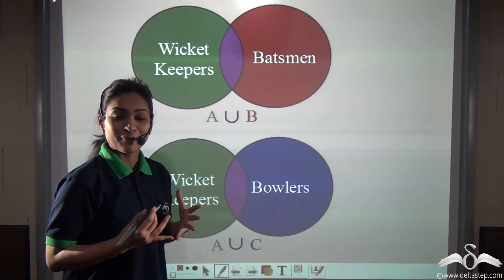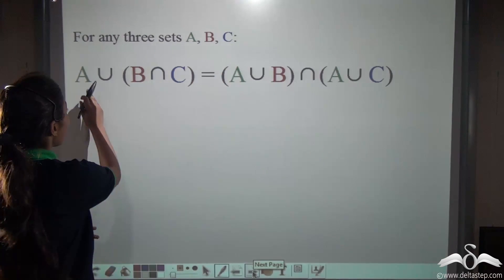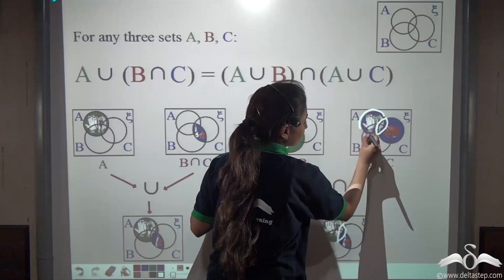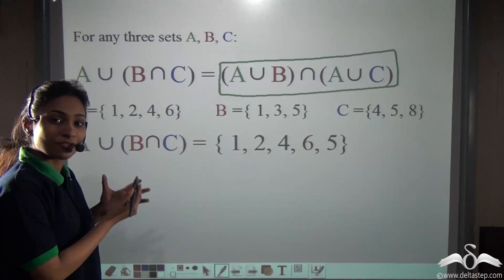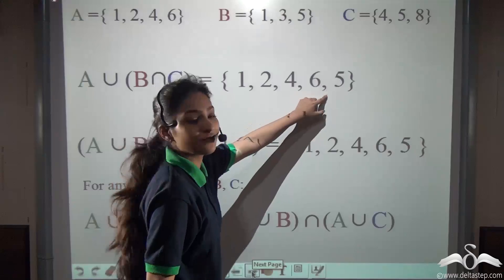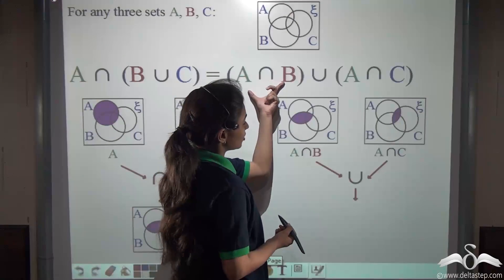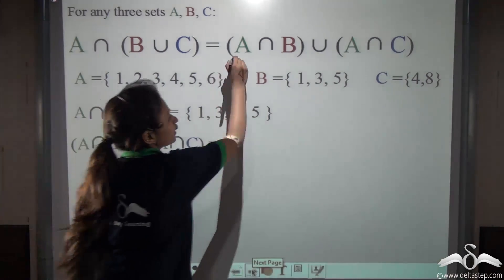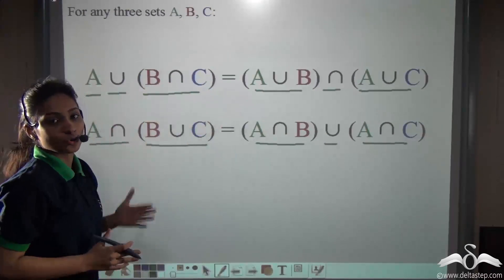A ∪ (B ∩ C) & A ∩ (B ∪ C) | Sets | Class 8 | CBSE | NCERT | ICSE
In this video, understand the above mentioned Identity in sets in maths and practice sums related to it. FREE Registration or install our mobile app

Salient features of the app:
• 5000 amazing lectures across English, Maths, Science and Social Science.